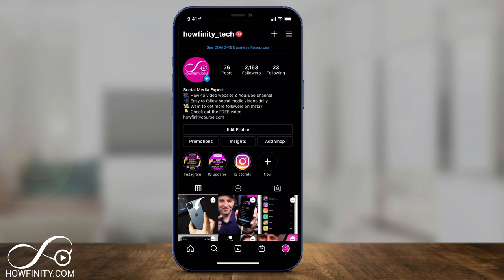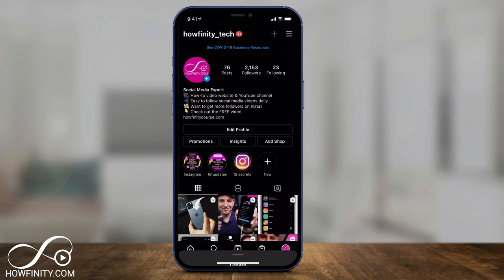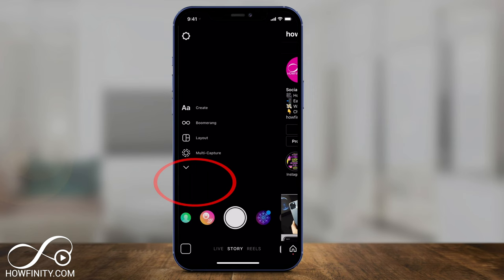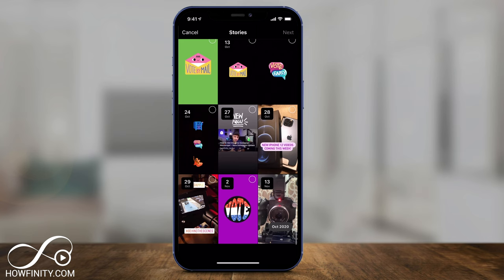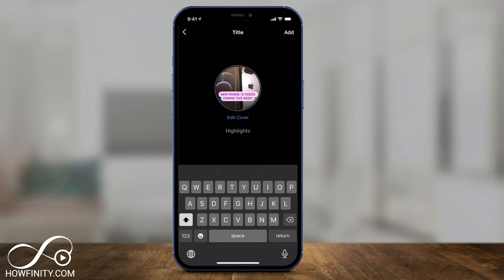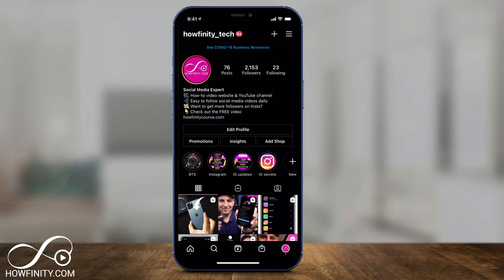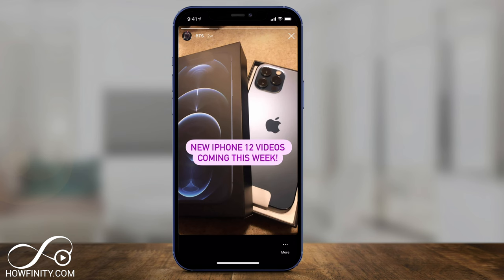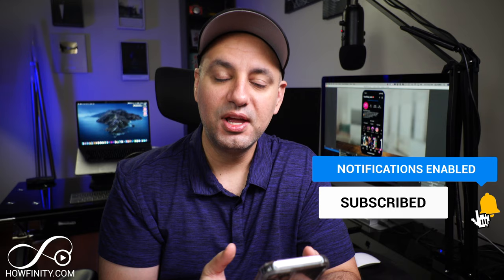How to Add Instagram Story Highlights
Instagram Story posts last 24 hours on Instagram.  But there is a way to keep those Instagram Stories on display for much longer and that's by using Instagram Story Highlights.

Story Highlights allow you to select older Instagram Story posts and add them to your Instagram profile as long as you want.

You can create Instagram Story Highlights by pressing the plus sign on top of your profile page and choosing Story Highlights.

Select as many Instagram Story posts as you like to add to that highlight.  You can title the highlight and change the color photo and add it to your Instagram profile.

You can create as many highlights as you want.